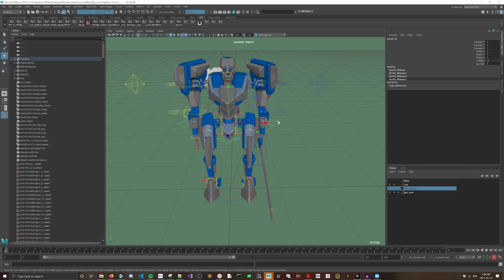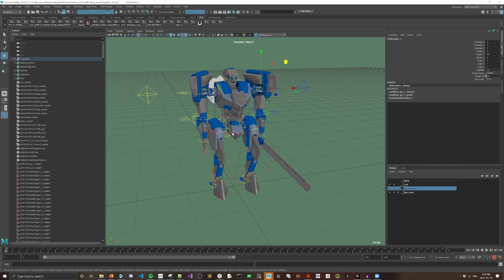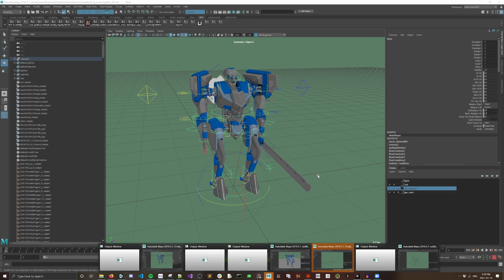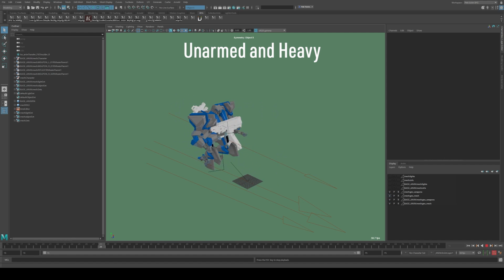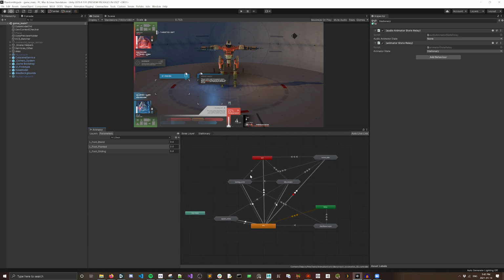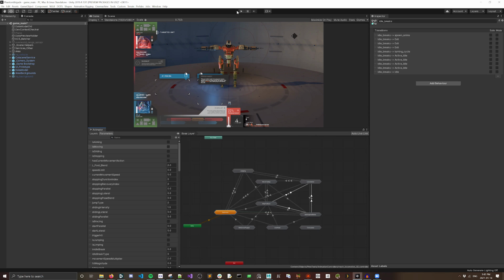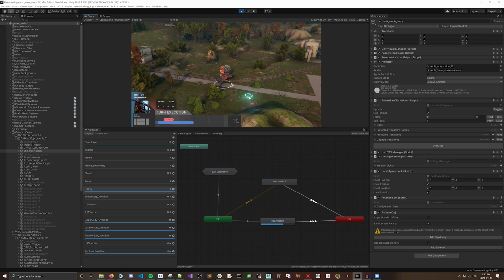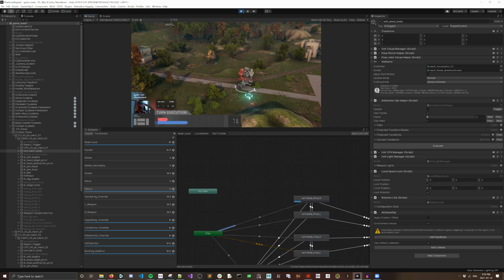Phantom Brigade Behind the Scenes | Rigging and Animation with Pete Thorneycroft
It takes more than a pilot to make these mechs move!

Join Pete Thorneycroft in a BTS demonstration of the animation and rigging of Phantom Brigade's mechs, as well as a sneak peek at the "excessive, massive, massive guns" coming in a future Artillery update. 👀